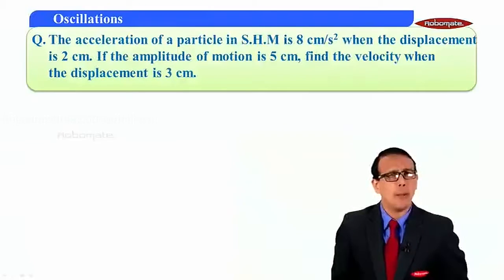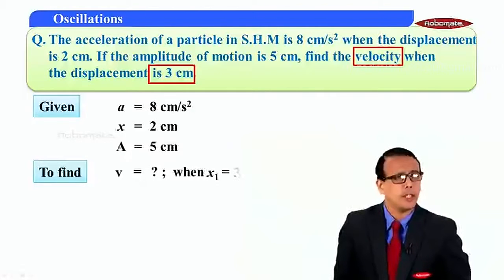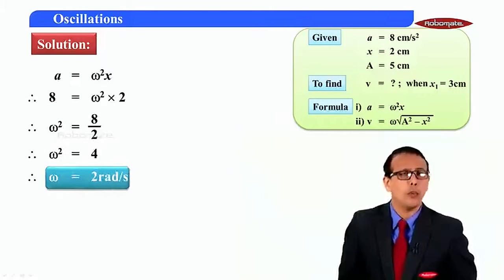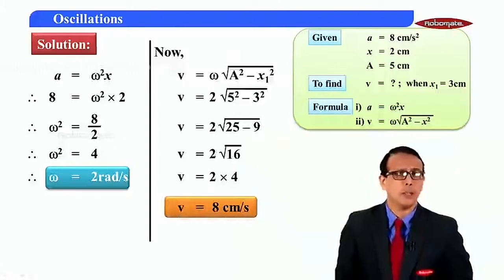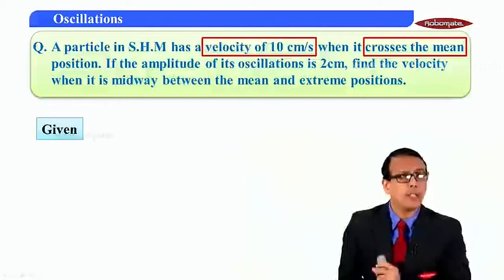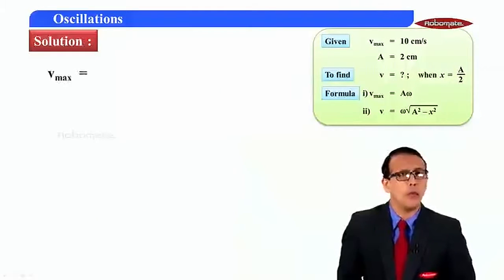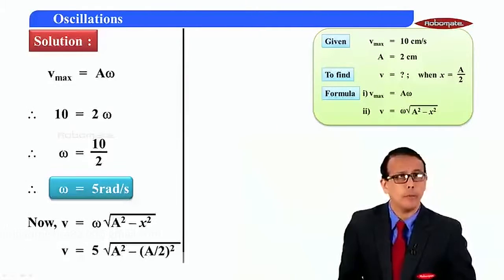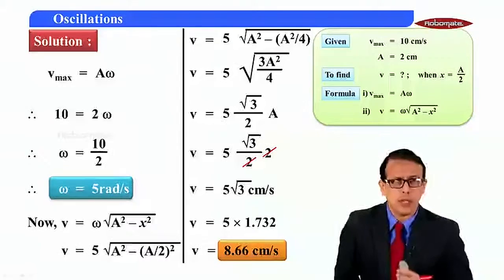Osl part 21